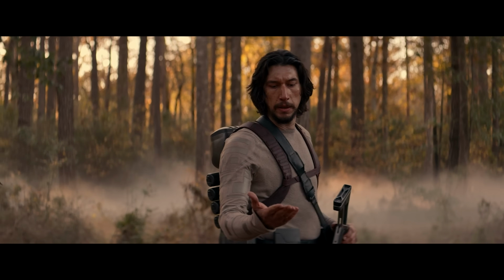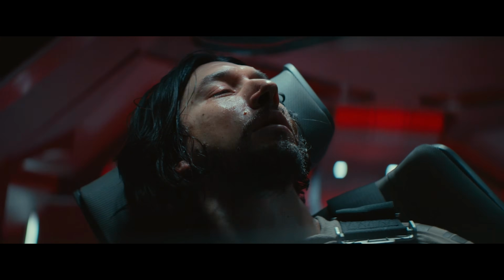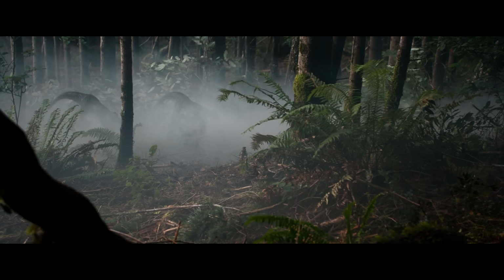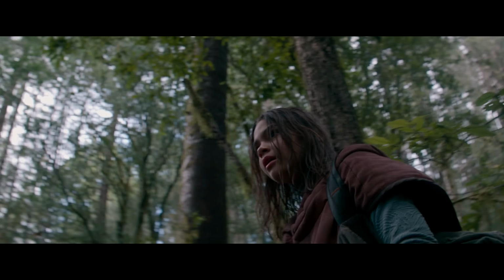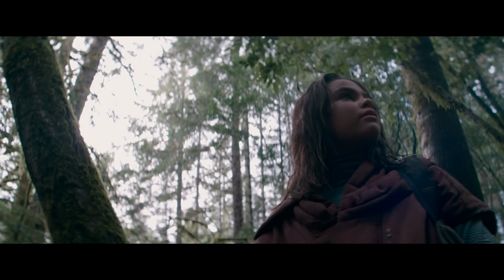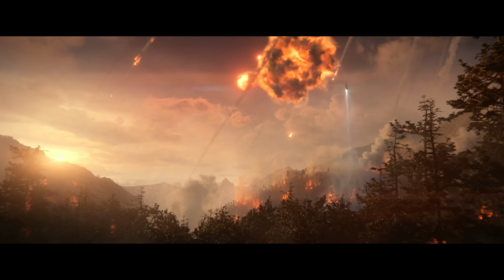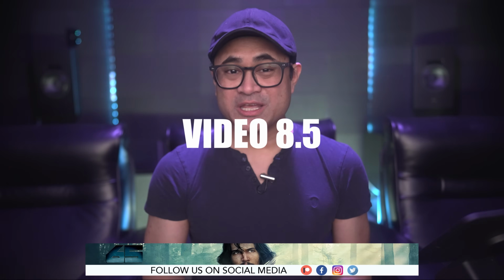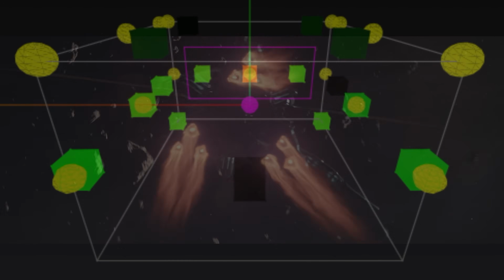65 - 4K UHD Review 🔥🔥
Shane reviews 65 in 4k UHD on the kaleidescape with Dolby Atmos.
Starring Adam Driver, Ariana Greenblatt, and Chloe Coleman. Written, directed, and produced by Scott Beck & Bryan Woods - the film is also produced by Sam Raimi, Deborah Liebling and Zainab Azizi.

*RECOMMENDED ENTRY LEVEL SYSTEM*
Denon 3800H
Panamax PM8 Conditioner
KEF Q150

Recommended Gear

Stewart Filmscreen G2 Screen
Sony 85X95K:
XPAND X105-RF-X1 3D glasses
🛒*AUDIO*
McIntosh MC255
McIntosh MC257
Speakers -
Subwoofers -
PSA 2112M
REL 1205 mkII
🛒*SOURCE*
Pro 4K HDR
Panasonic UB9000:
AppleTV 4K
*ACCESSORIES*

XTZ A2-400:
Audioquest William Tell:
Audioquest Water XLR
*SHOT ON*
Sony FX3:
Sony a7c:
Sony 24mm
Shure SM7B
Neuman TLM103
More Equipment: